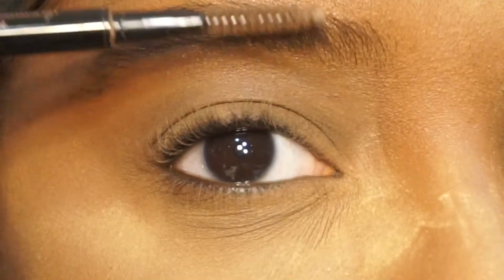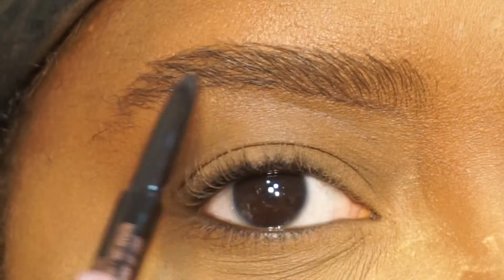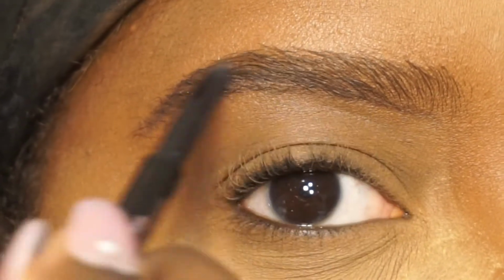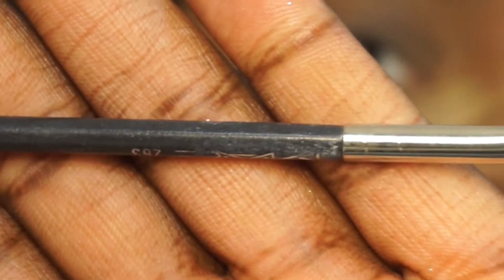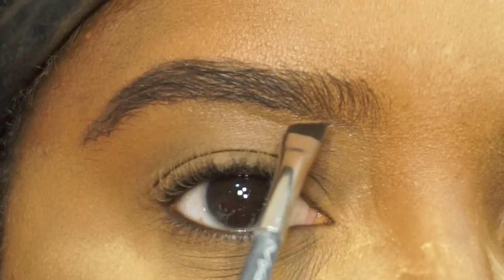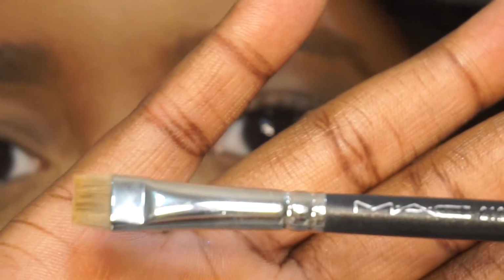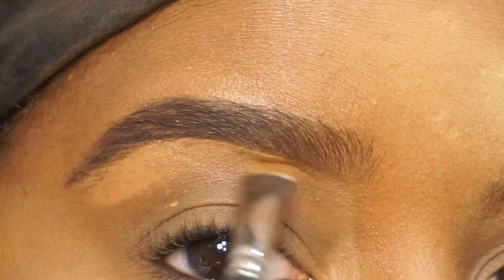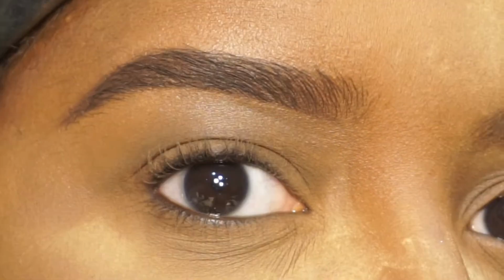Brow Routine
PRODUCTS USED

-ABH BROW POWDERS IN DARK BROWN & CHOCOLATE W/ MAC 263 BRUSH
-ABH TINTED BROW GEL IN CHOCOLATE
-LA GIRL PRO CONCEALER IN BEAUTIFUL BRONZE W/ MAC 212 BRUSH